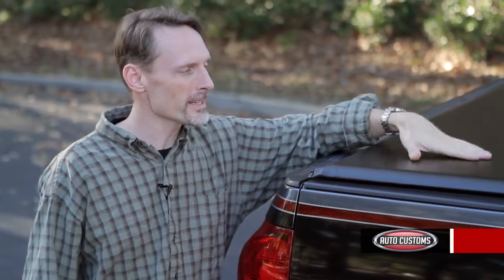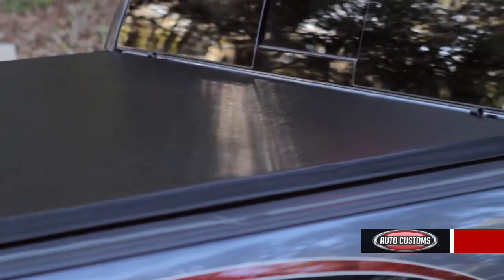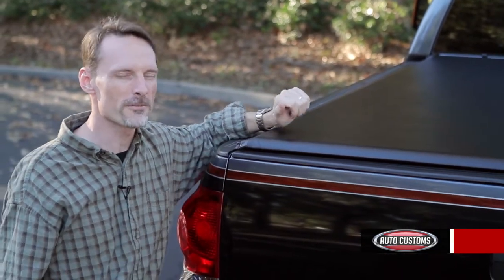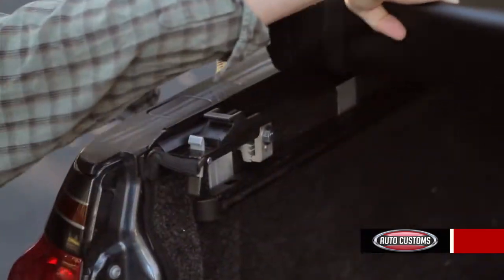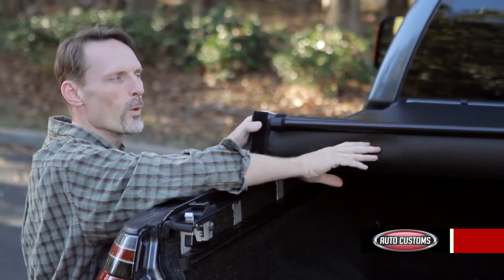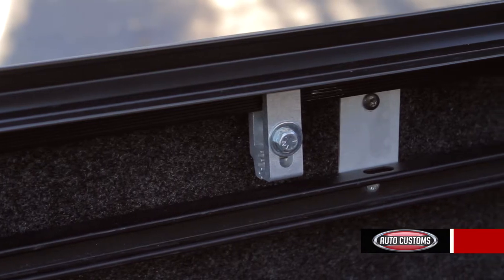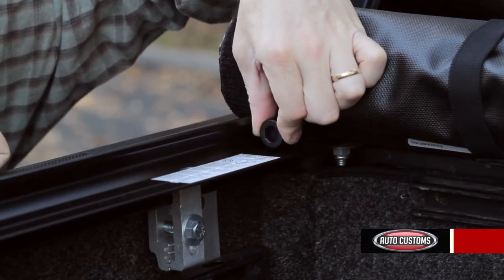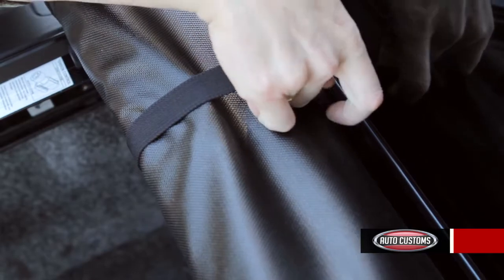Gator SR2 Roll Up Tonneau Cover Review - AutoCustoms.com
The Gator SR2 is a roll up tonneau cover, and we give a product review that shows all the features of the cover.